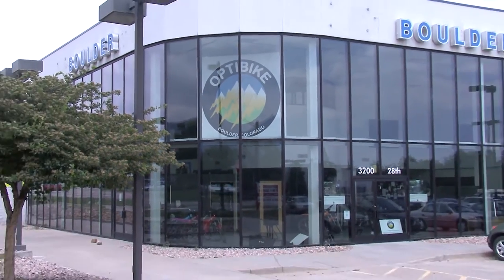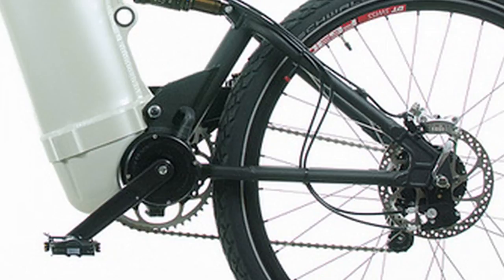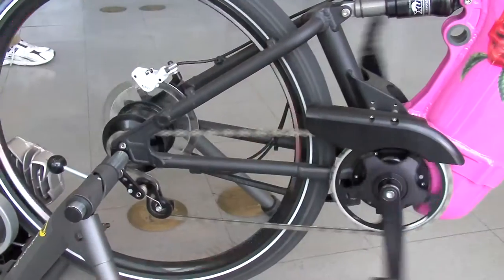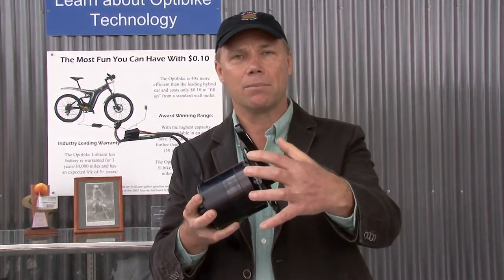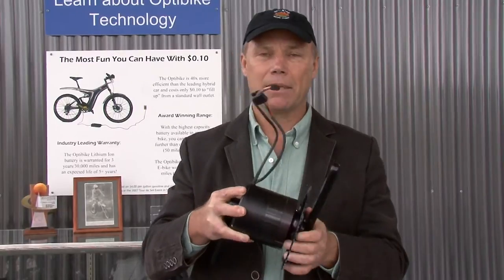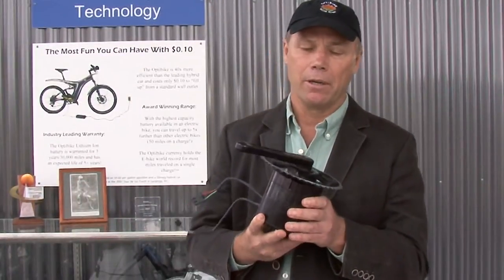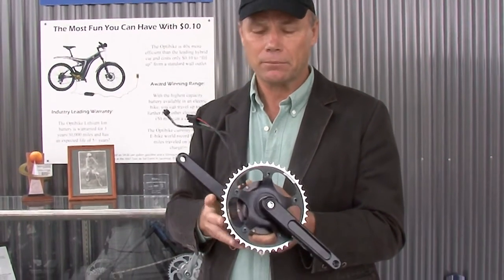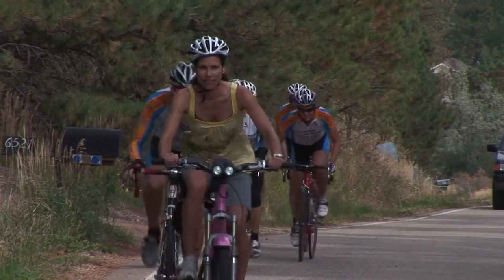Motorized Bottom Bracket